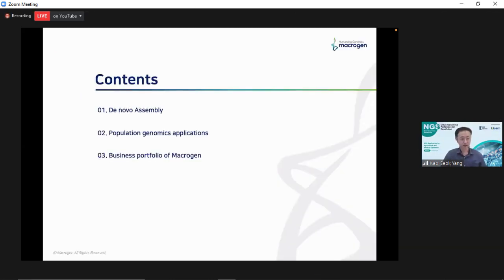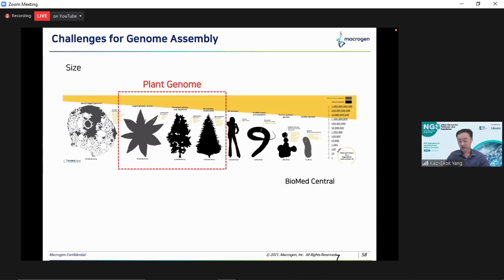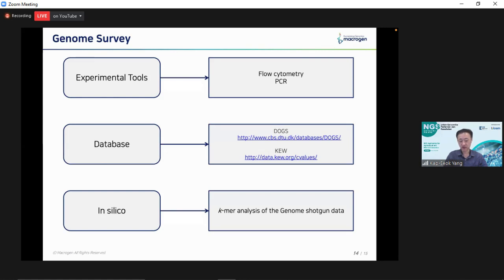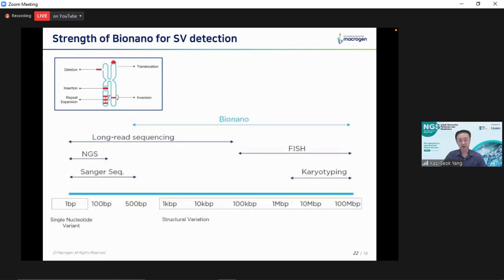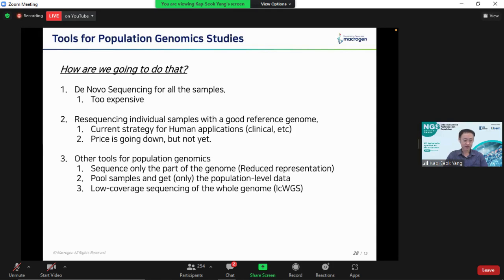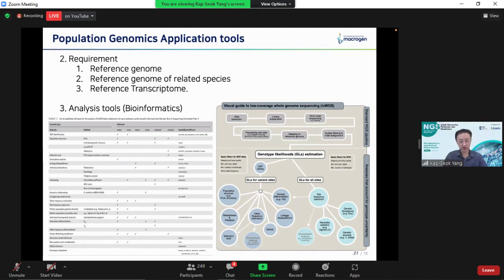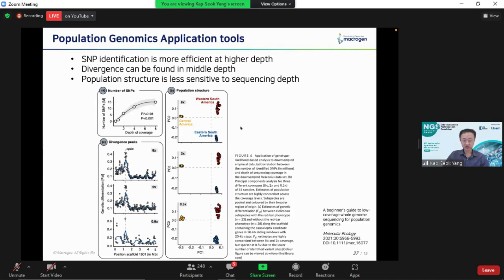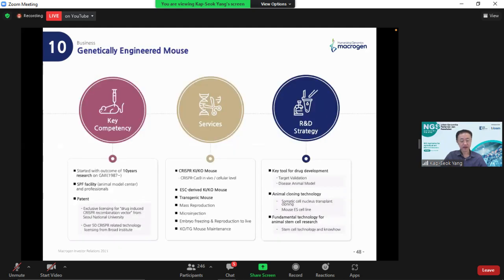De novo assembly & population genomics applications I Dr Yang Kap Soek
Semoga bermanfaat.